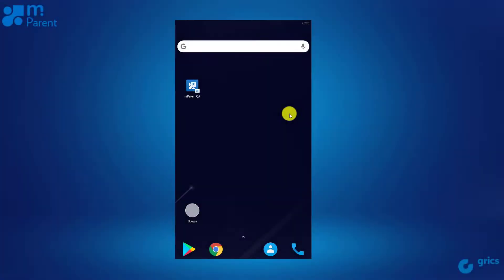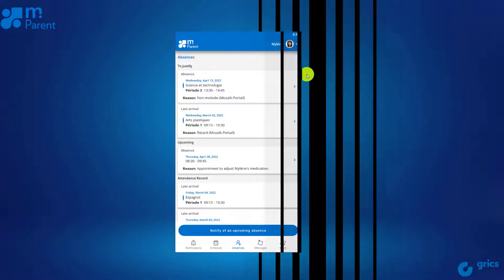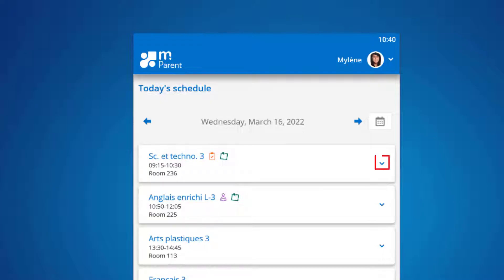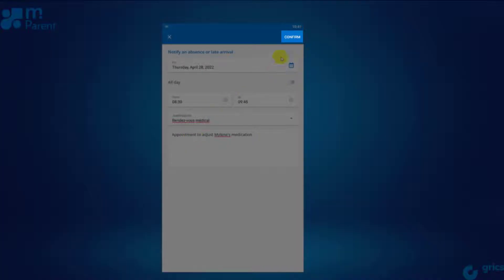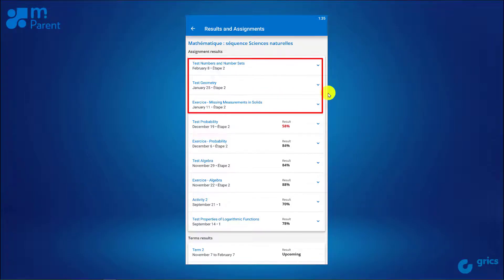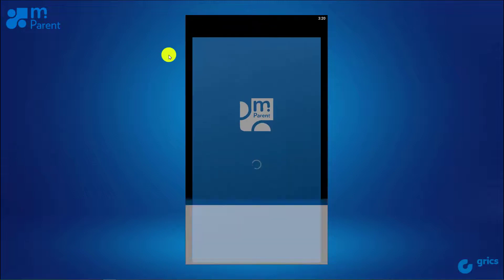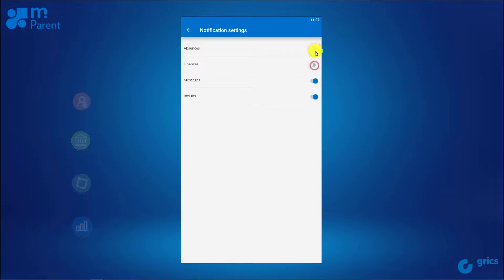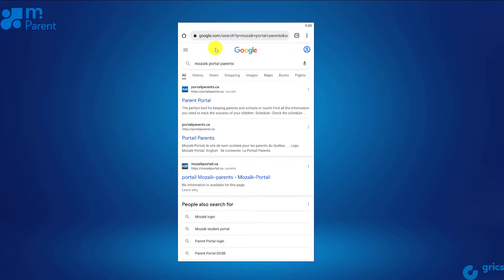mParent, the Parent Portal Application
Welcome to mParent, your mobile application portal. Find the most practical features of the Parent Portal in one application and receive relevant notifications wherever you are!

00:00 Introduction
00:30 Log in
01:23 Show the family
01:34 Notifications
01:49 Schedule
03:07 Attendance record
03:15 Notify of an upcoming absence
03:58 Justify an absence
04:29 Messages
04:48 Results
06:43 Terms results
07:01 Report cards
07:25 Notifications settings
07:51 Access the Parents Portal
08:32 Help
08:49 Conclusion